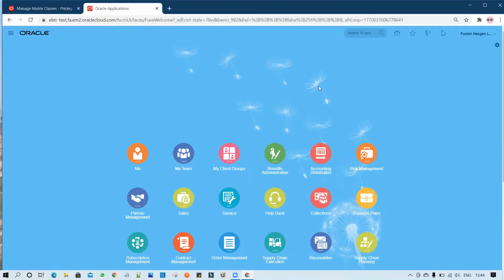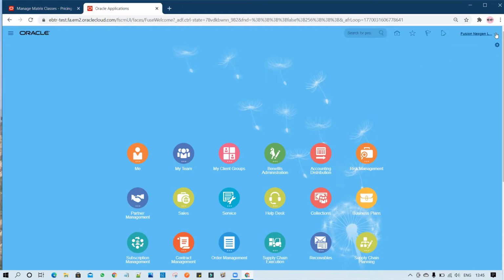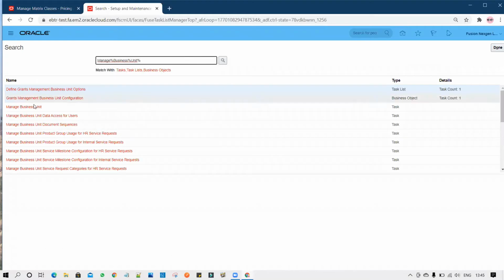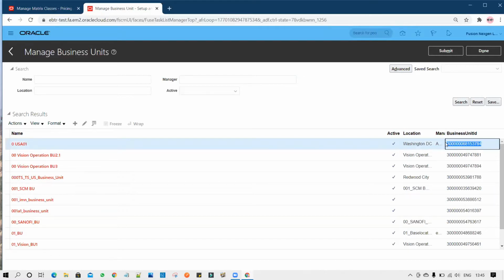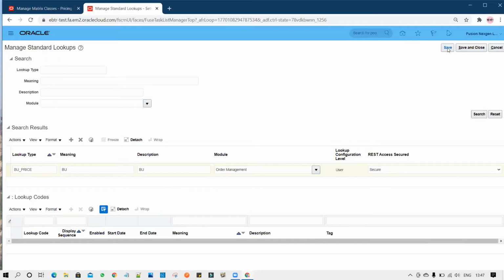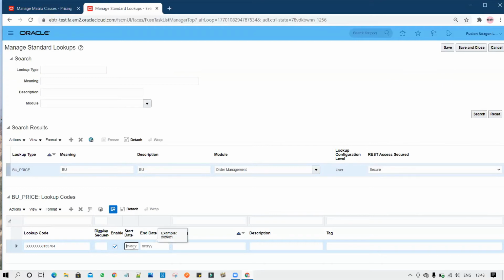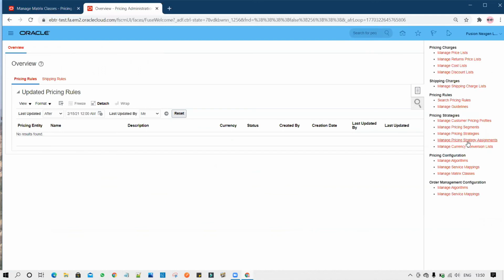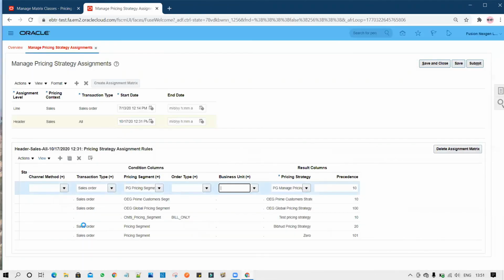Discover How to Create a Price List for Any Business Unit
in this video, I will show you guys how to differentiate pricing strategy based on the business unit in oracle fusion.

business unit
pricing strategy
fusion nexgen learning